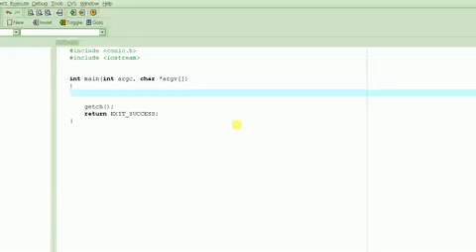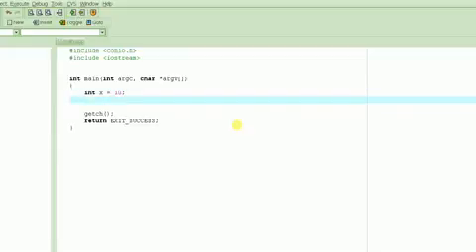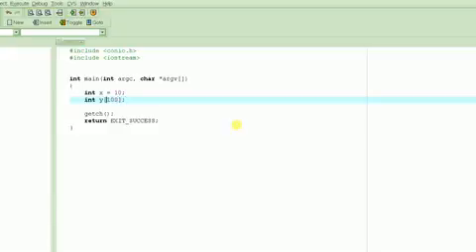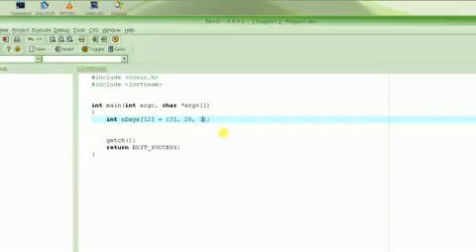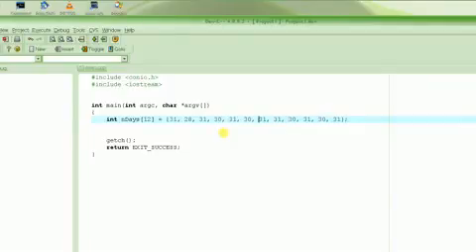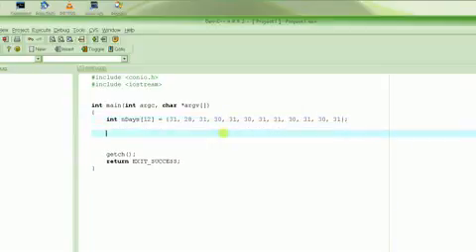C Programming Tutorial Intermediate C with g.KARLOS - Passing Arrays to Functions Part 1 HD